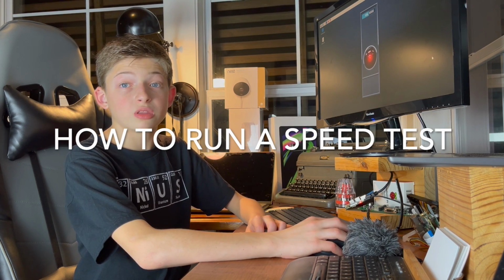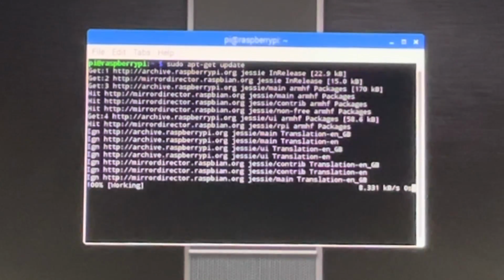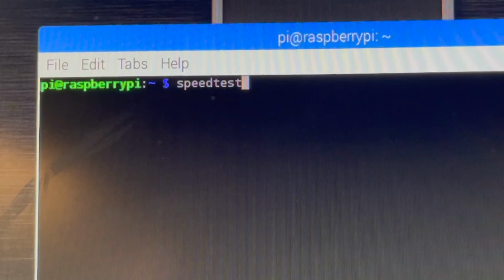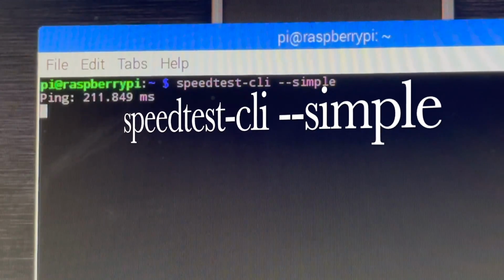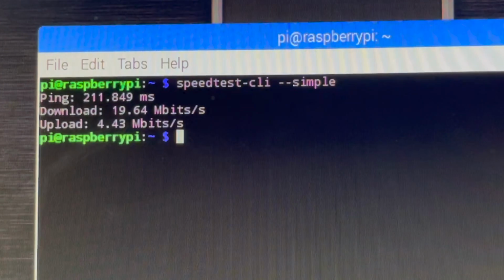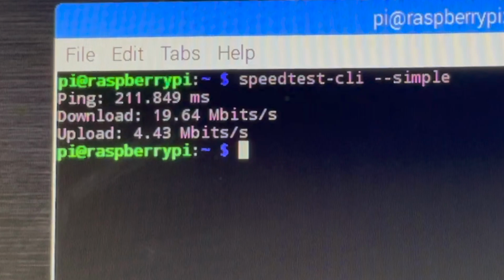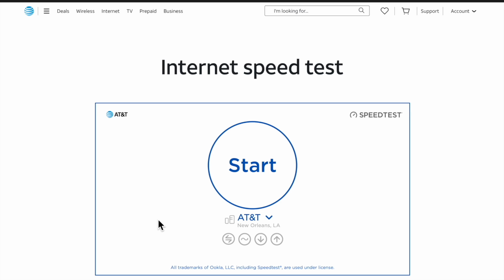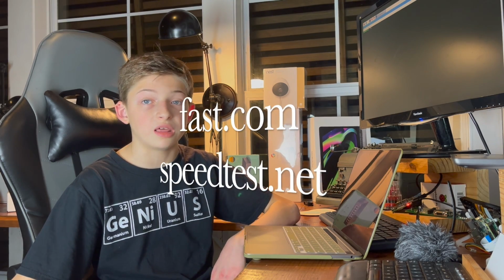Home Networking Part 3.0 - Speed Testing (unabridged)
In this episode of Ry's Guide to Nearly Everything, Ry discusses home network speed, factors such as ping, jitter, upload and download speed, and how to run a speed test from the command line and using online tools.